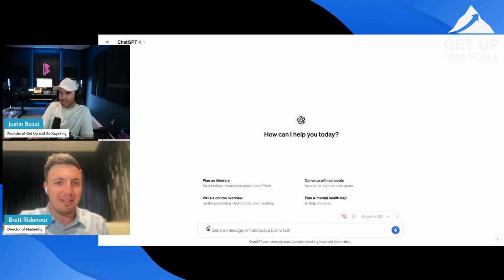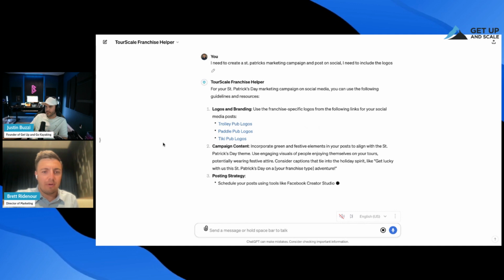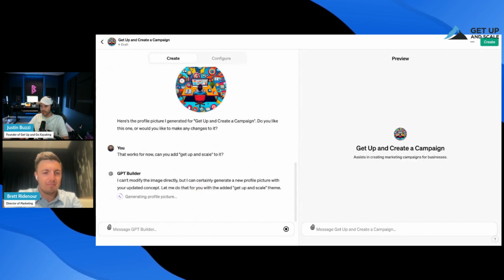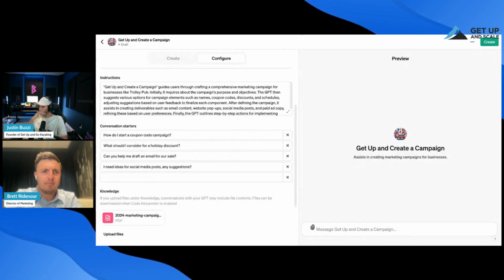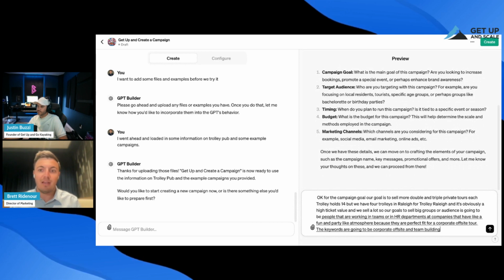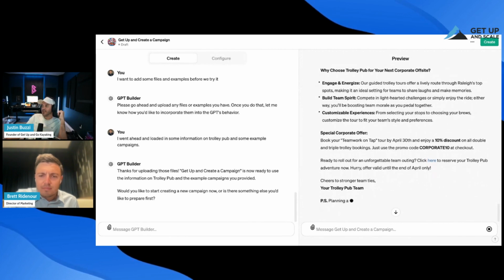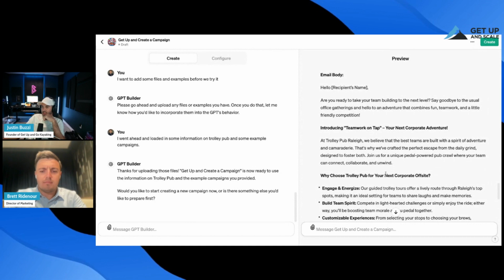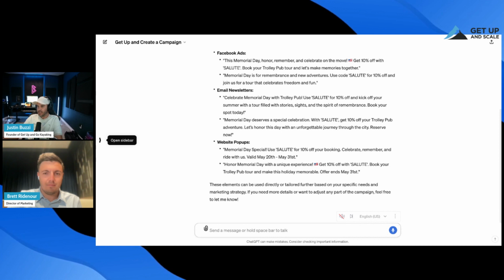How To Create a Custom GPT Live: Marketing Campaign Generator w/ Justin Buzzi and Brett Ridenour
In this informative and dynamic video, join marketing experts Justin Buzzi and Brett Ridenour as they demonstrate the exciting process of creating a custom GPT specifically for tourism marketing. Watch as they utilize ChatGPT and prompt engineering techniques to build a GPT from scratch, designed to enhance marketing strategies and streamline operations. Throughout the tutorial, they explore various applications of GPT technology, from generating innovative marketing campaigns to optimizing promotional content. This video is a must-watch for anyone interested in leveraging the power of custom GPTs to revolutionize their workflow using Custom GPTs or simply how to create your own custom GPT. Don't miss out on valuable insights that could transform your approach to digital marketing, ChatGPT, and more!